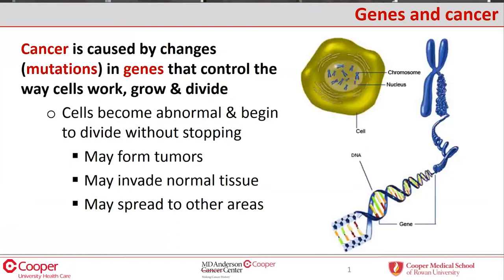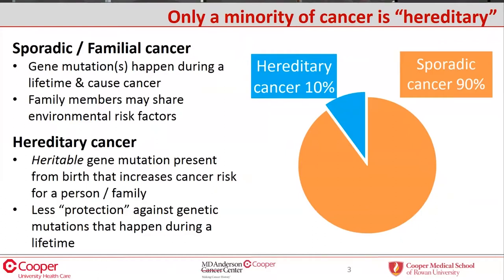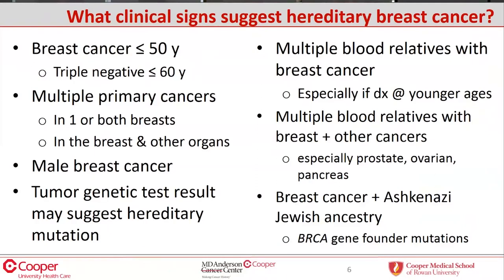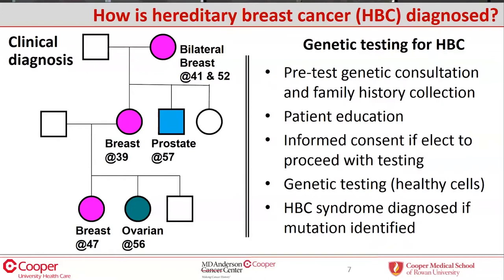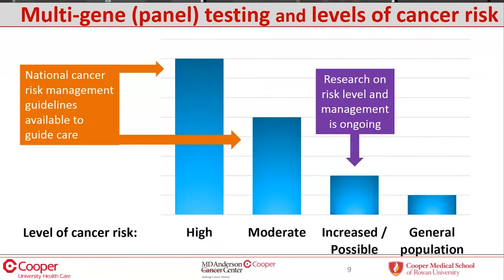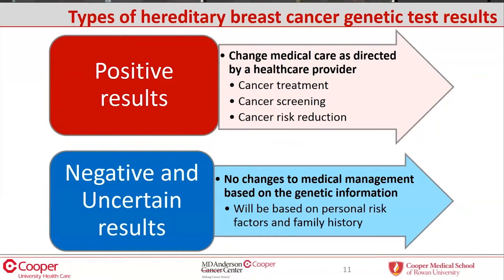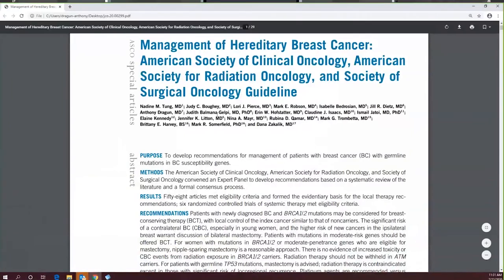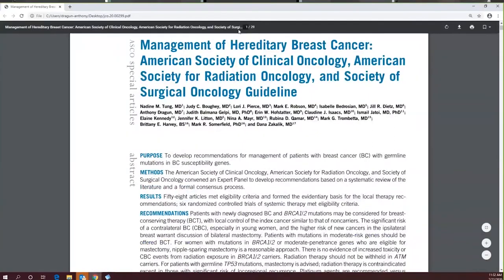WEBINAR: Hereditary Breast Cancer: Genetics and New Treatment Guidelines